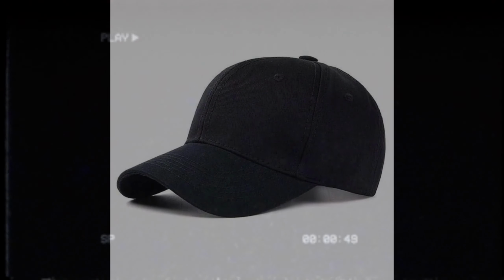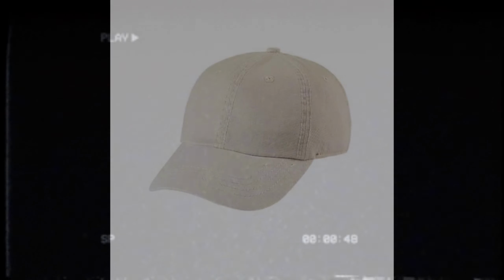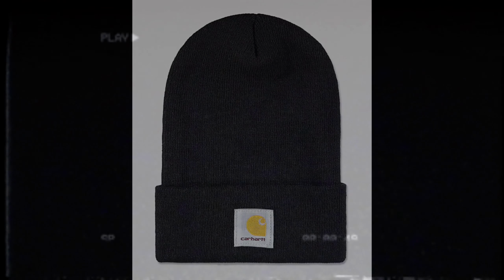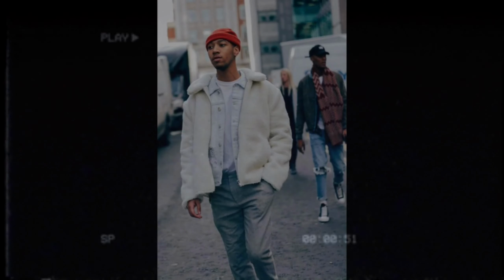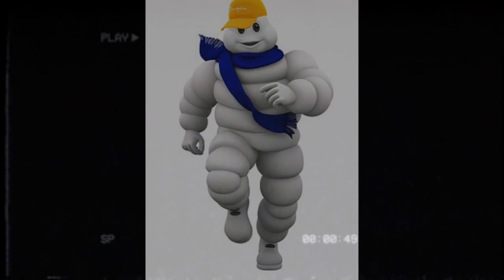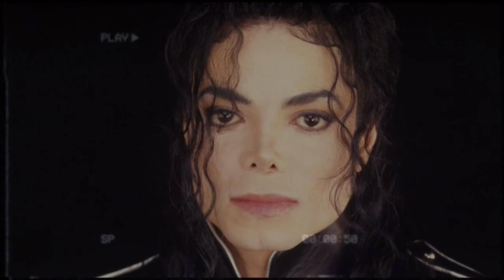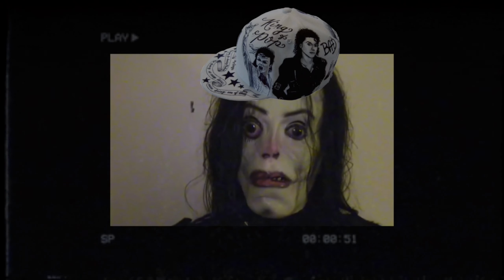HATS YOU SHOULD OWN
Music used in the video is Filthy Frank singing Micheal Jackson